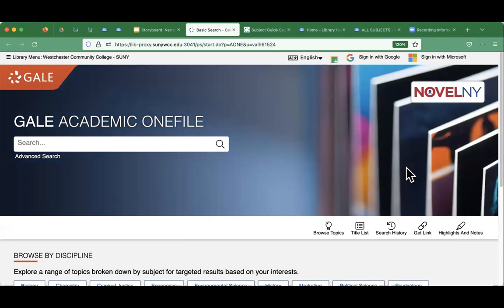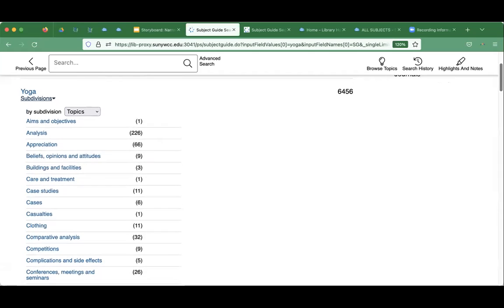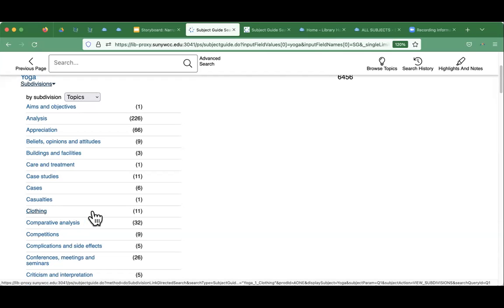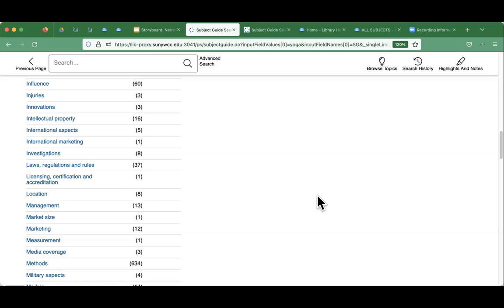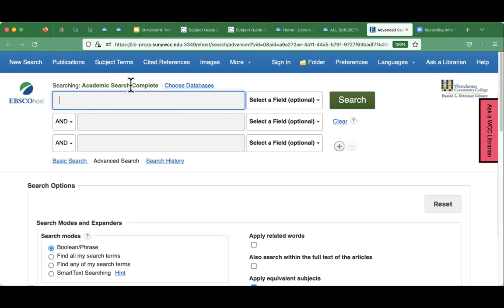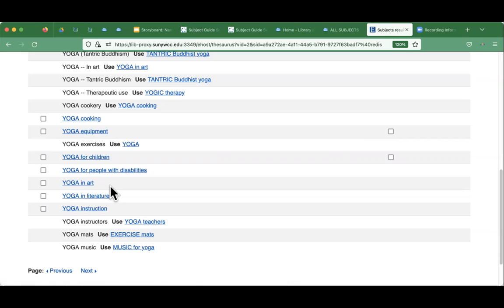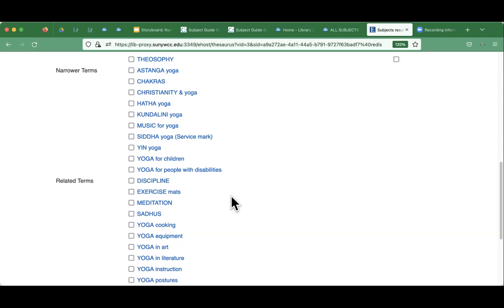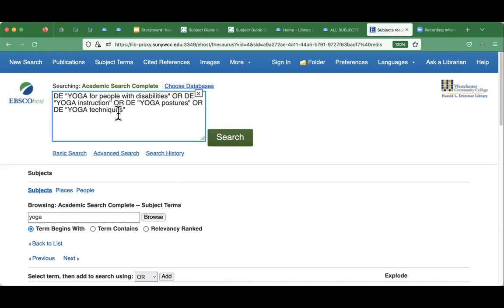Database Tools for Narrowing Your Research Topic